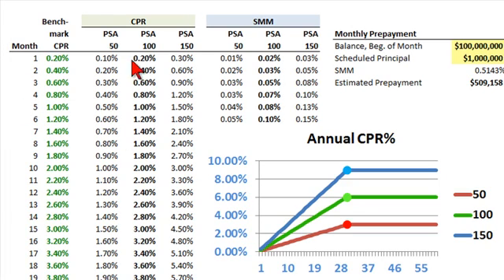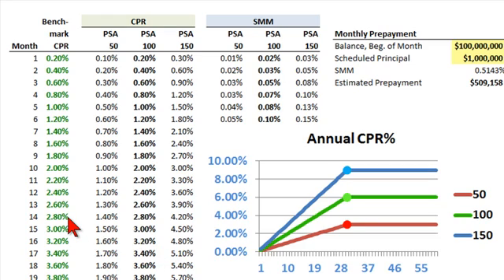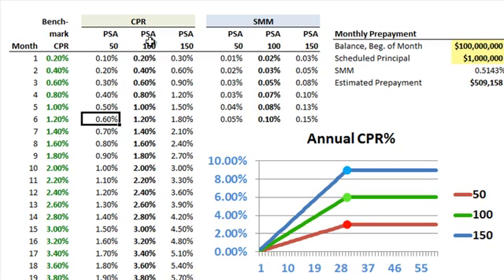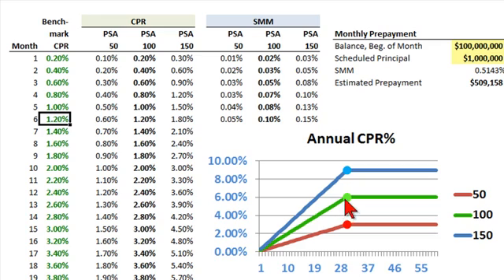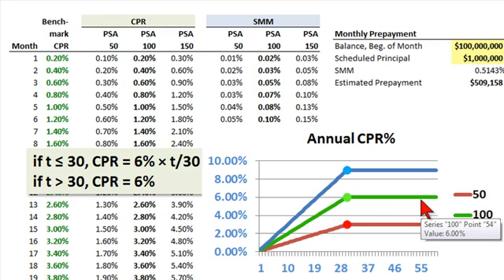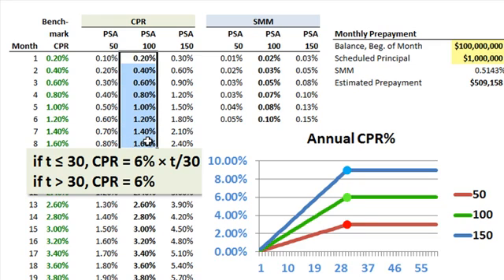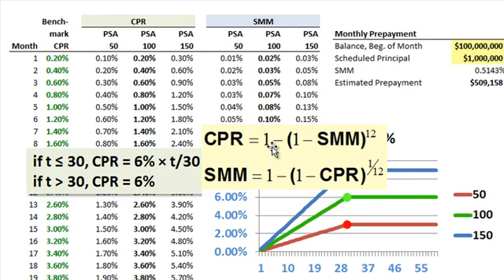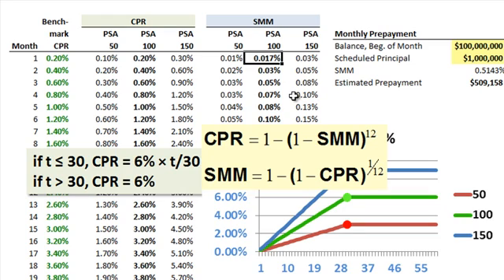FRM: Mortgage prepayment metrics CPR & SMM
CPR (conditional or constant prepayment rate) is the annual prepayment rate; SMM (single monthly mortality) rate is the monthly equivalent.